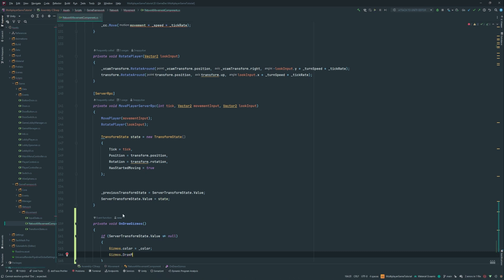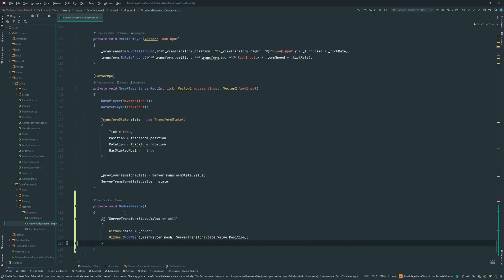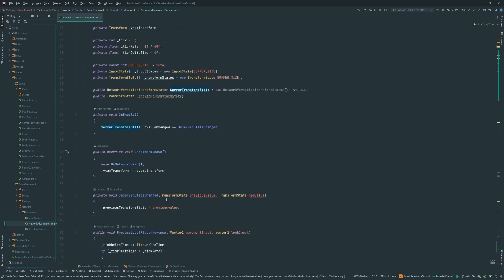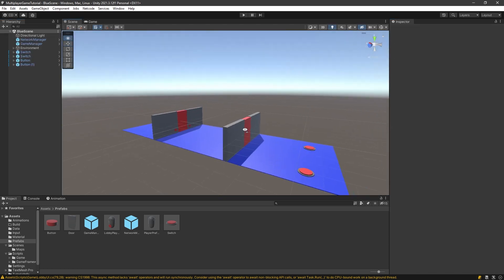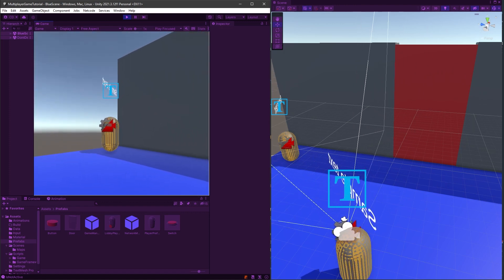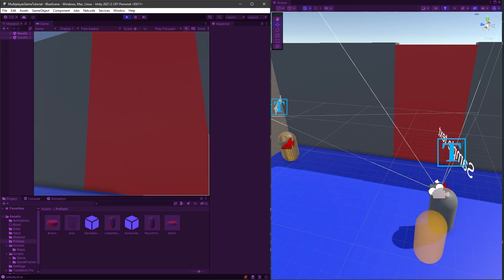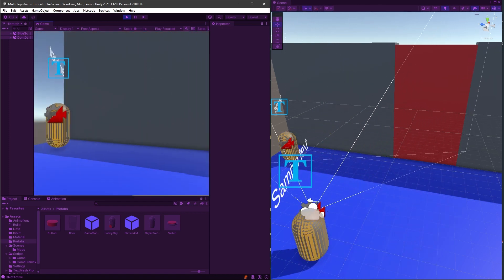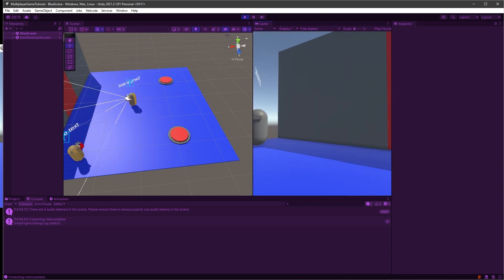Unity Netcode For Gameobject - Client Reconciliation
In this video, we take a look into implementing client reconciliation so that the client can correct themselves if they predicted the wrong position.

This is part of a series so make sure you follow the rest before looking at this one if you want to follow along.

00:00 - Intro
00:35 - OnDrawGizmos
02:33 - Link the MeshFilter
03:28 - Demo the tool
04:23 - Teleport the player
10:00 - Replay inputs
15:55 - Demo
17:20 - Outro